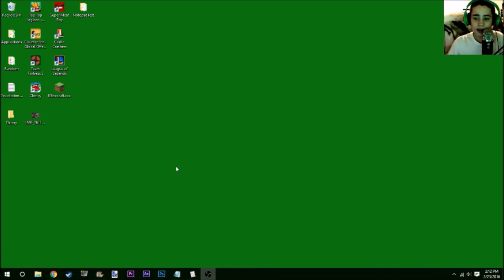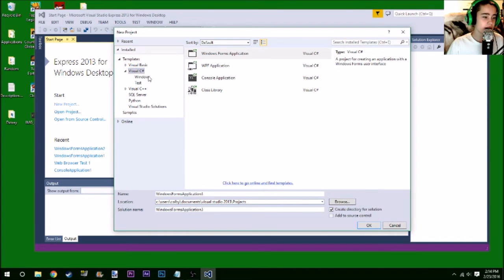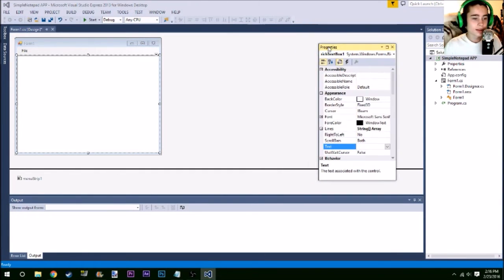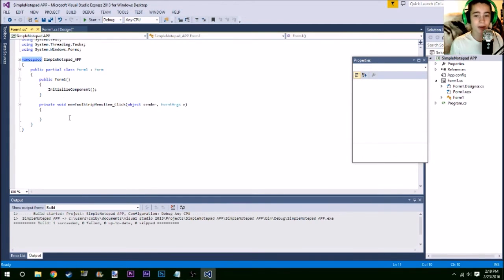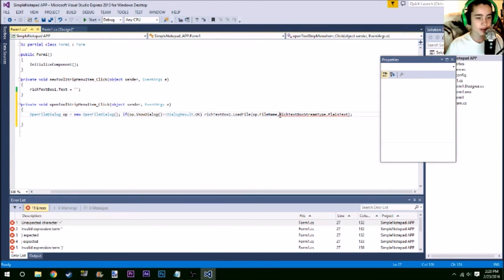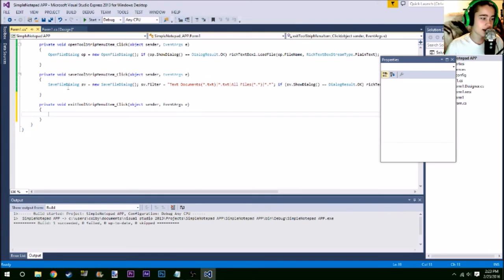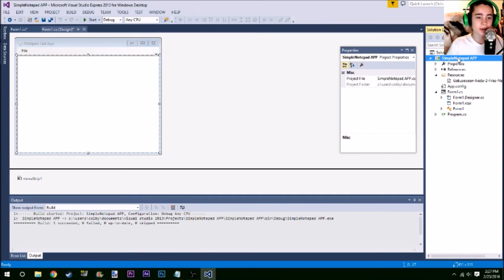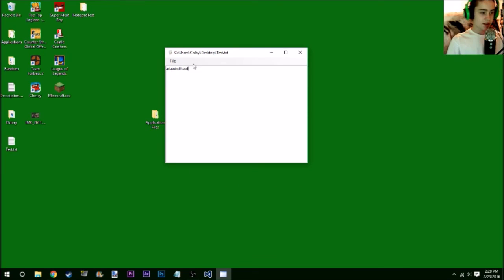Beginner Coding Lesson 1: Simple Notepad Application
/*open*/
OpenFileDialog op = new OpenFileDialog(); if(op.ShowDialog()==DialogResult.OK) richTextBox1.LoadFile(op.FileName,RichTextBoxStreamType.PlainText);

/*save*/
SaveFileDialog sv = new SaveFileDialog(); sv.Filter = "Text Documents(*.txt)|*.txt|All Files(*.*)|*.*"; if (sv.ShowDialog() == DialogResult.OK) richTextBox1.SaveFile(sv.FileName, RichTextBoxStreamType.PlainText); this.Text = sv.FileName;